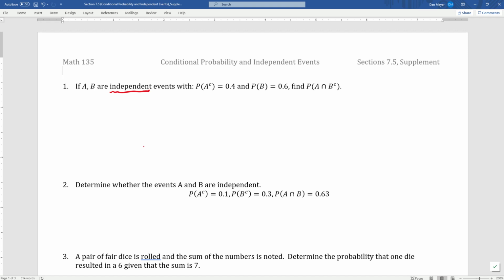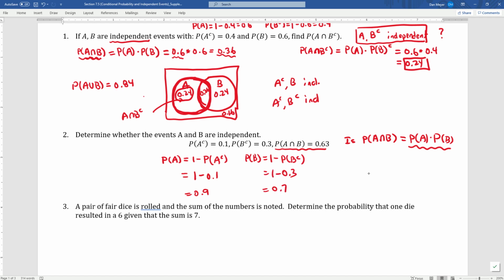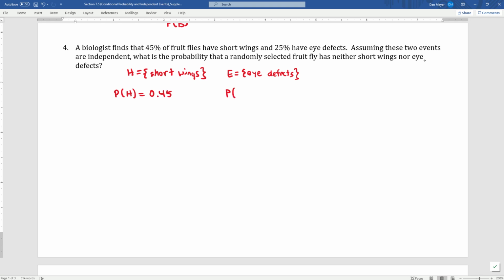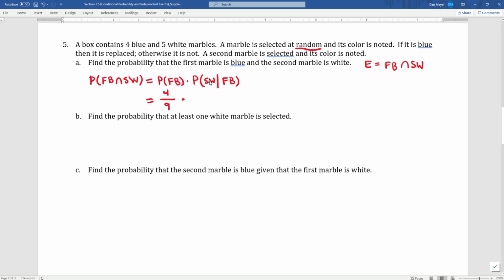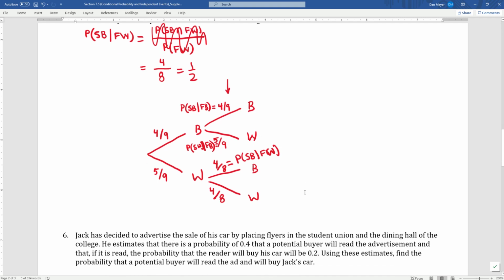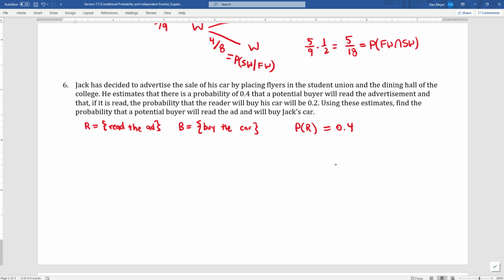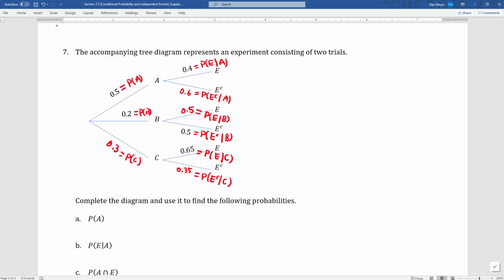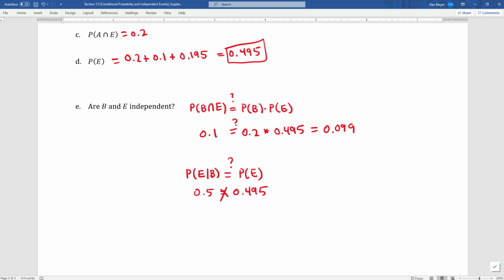Math 135 - Sec. 7.5 Supplement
Supplemental examples covering Conditional Probability and Independent Events